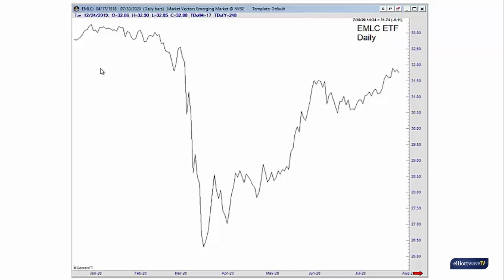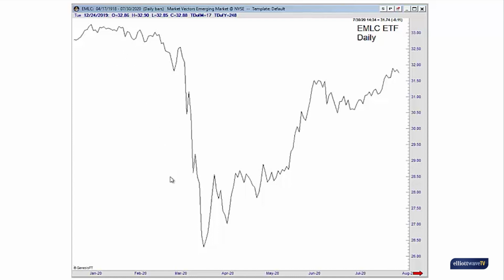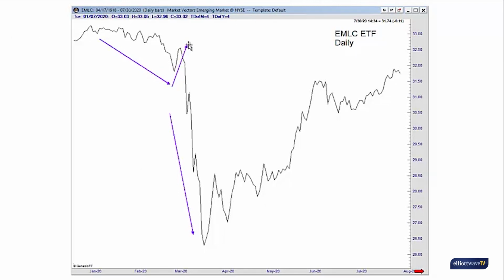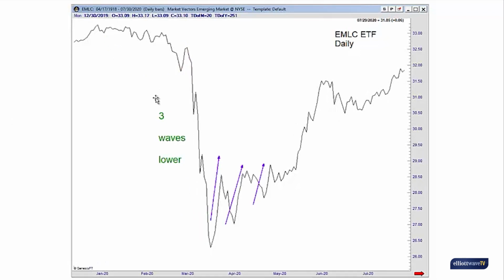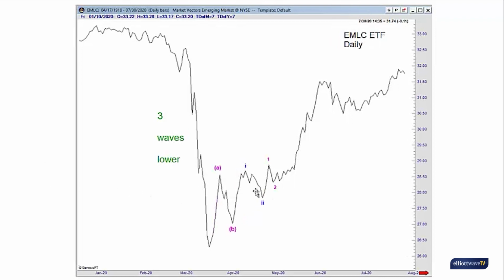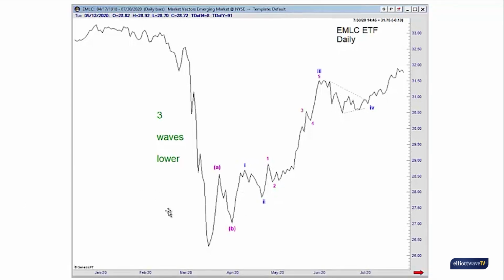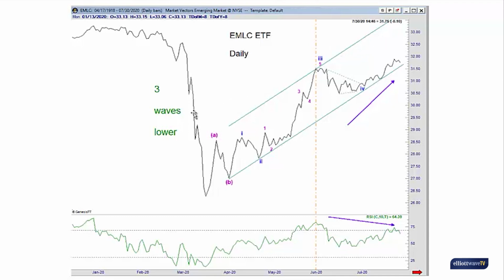Finding Clarity in Bond Markets with Elliott Waves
EMLC is a fairly exotic market instrument reflecting the values of… other fairly exotic market instruments. It's an ETF that tracks bonds issued by emerging market governments. Can a market like that reflect accurate Elliott wave patterns? Watch our Interest Rates Pro Service editor explain.